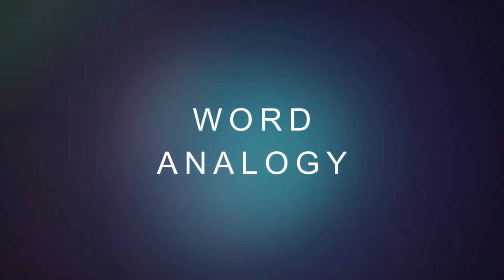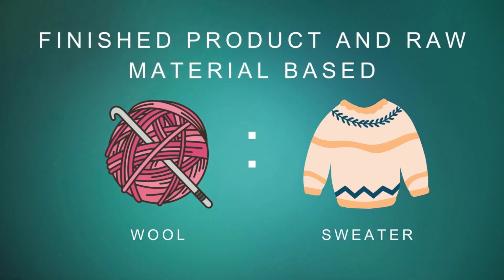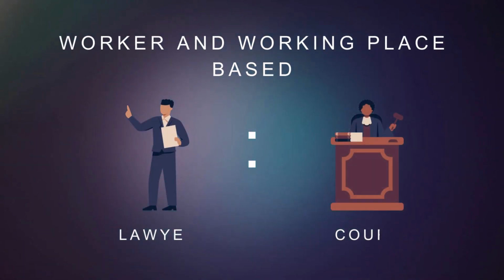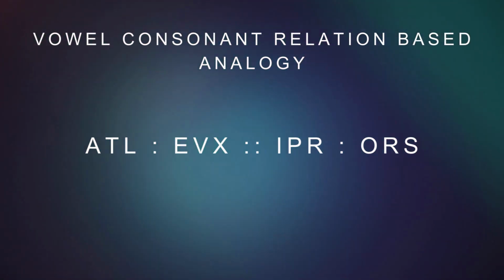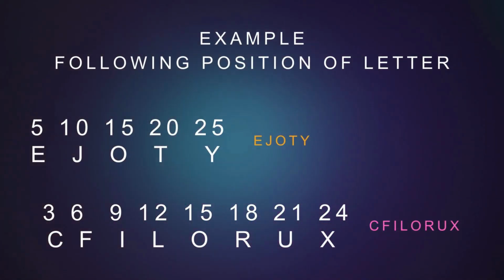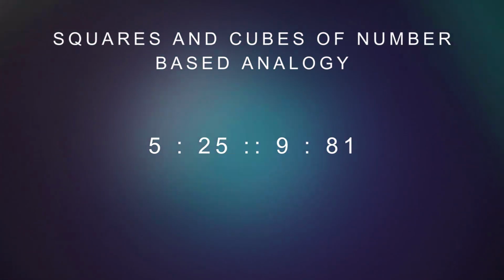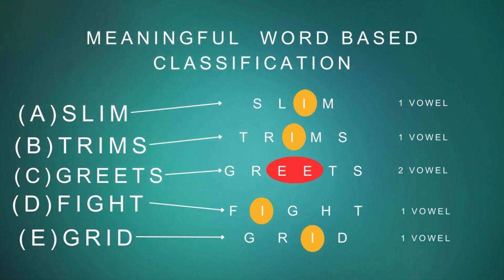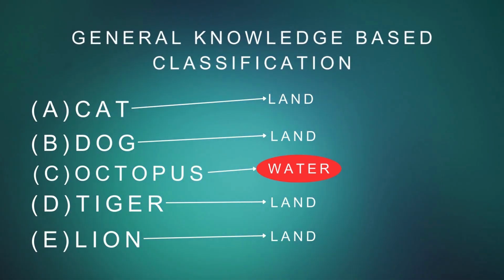Analogy and Classification Part 1 | Reasoning | SKSH Academy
🚀 Welcome to SKSH Academy, where we're about to take your intellect to new heights! In this mind-bending video, we unravel the secrets behind boosting your IQ instantly using powerful Analogy and Classification Tricks. 🧠💡

🔍 Searching for ways to enhance your cognitive abilities and outsmart challenges? Look no further! Join us on a journey where we break down complex concepts into easy-to-understand analogies and classifications, turning learning into a thrilling adventure.

🎓 Uncover the magic behind accelerated learning as we share cutting-edge techniques designed to sharpen your mind and enhance your problem-solving skills. Whether you're a student preparing for exams or someone eager to stay mentally agile, these tricks are your key to success.

🔥 Get ready to witness a transformation in the way you approach challenges. Our expert tutors at SKSH Academy have curated this video with precision, ensuring that you not only grasp these tricks effortlessly but also apply them seamlessly in real-life scenarios.

🌐 Dive into a world where intelligence knows no bounds! Don't just learn – thrive with us!

Answers:
1)133
sol: 6²+7 = 43 : 7²+8 = 57
similarly 10² + 11 = 111 : 11² + 12 = 133.

2)GTHS
sol: A +2 = c : E +2 = G
        Z -2 = x : V -2 = T
        B +2 = D : F +2 = H
        Y -2 = W : U -2 = S.

3)Work : joule.

4)8964
sol: 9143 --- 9 + 1 + 4 + 3 = 17
       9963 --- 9 + 9 + 6 + 3 = 27
       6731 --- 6 + 7 + 3 + 1 = 17
       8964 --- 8 + 9 + 6 + 4 = 27.

5)11236
sol: 103² = 10609 similarly 106² = 11236.

6)ILOR
sol: L +2 = L : G +2 = I
     M +4 = M : H +4 = L
     N +6 = N : I +6 = O
     O +8 = O : J +8 = R

7)Ringworm:Parasite

8)RSTU
sol: K -2 = I : T -2 = R
     L -2 = J : U -2 = S
     M -2 = K : V -2 = T
     N -2 = L : W -2 = U.

9)DFOU
sol: N +2 P +3 S +4 W : K +2 M +3 +4 T : D +2 F +3 I +4 M But
D +2 F +9 O +6 U This one vary from other.

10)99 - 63 is out from others.

11)captain is out from others.

12)except daman, all others are state capitals.

13)166
sol: 286 = 2 + 6 = 8;
     495 = 4 + 5 = 9;
     583 = 5 + 3 = 8;
but  166.

14)2890
sol: except 2890. all are cube of a number.
15³ = 3375; 12³ = 1728 ; 11³ = 1331.

15)Deimos
Deimos is satellite, all others are star system.

Ready to boost your intellect? Let's embark on this journey together! 🚀💪